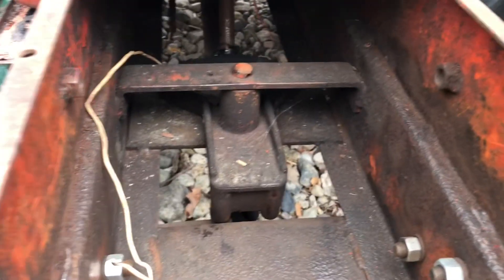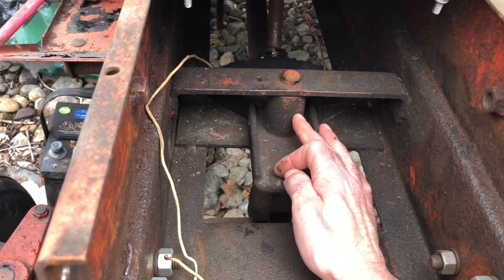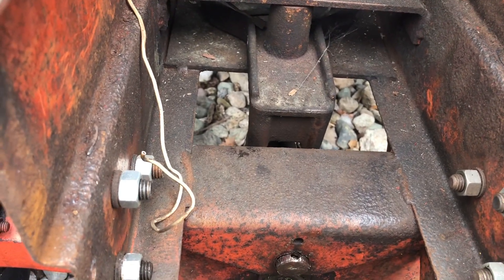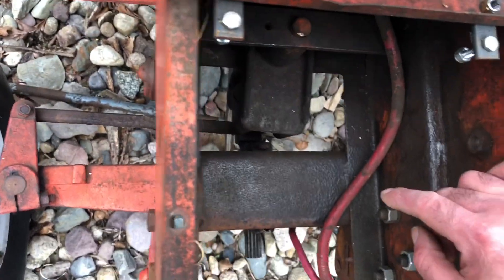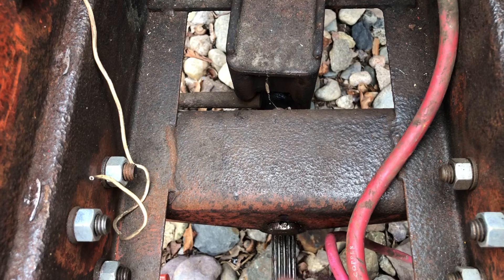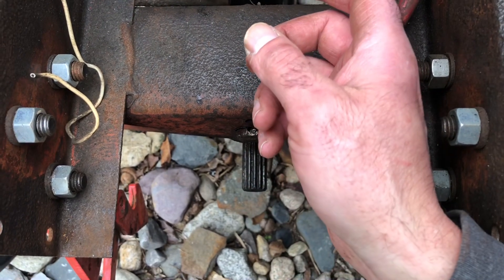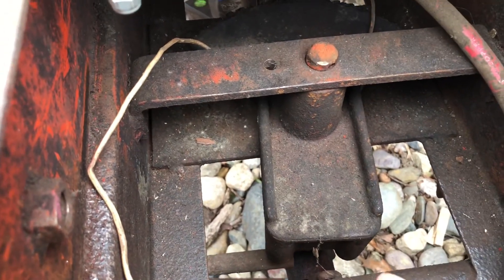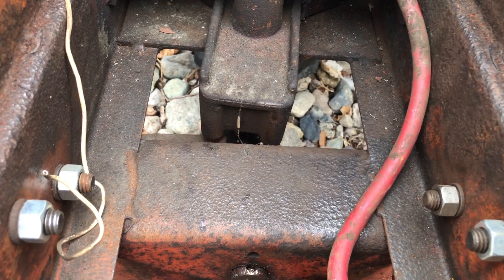Gravely 424 steering linkage fail!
When a one hour job turns into a 10 hour job!! Failing steering linkage turns into bolt extraction after snapping the ball off.